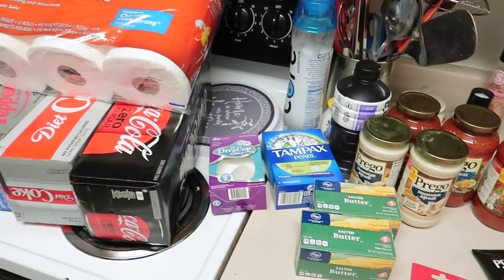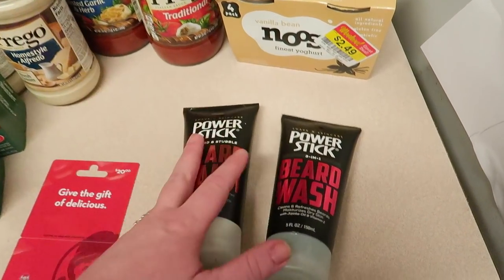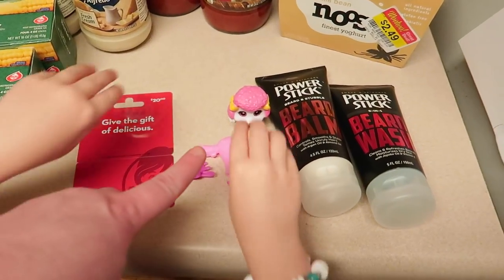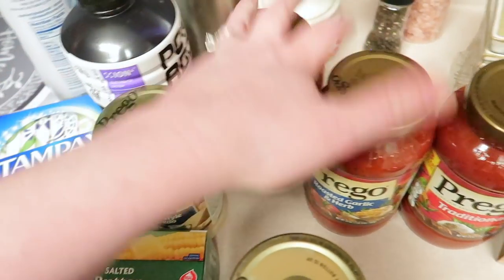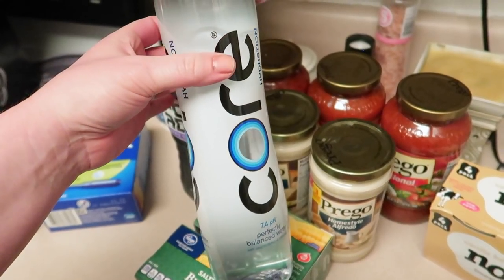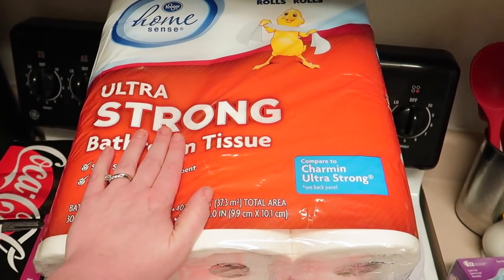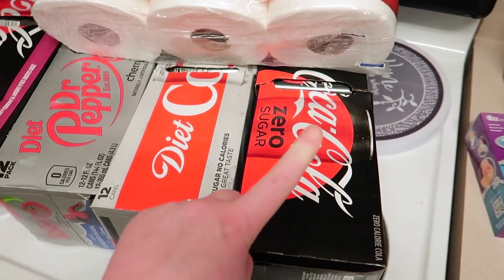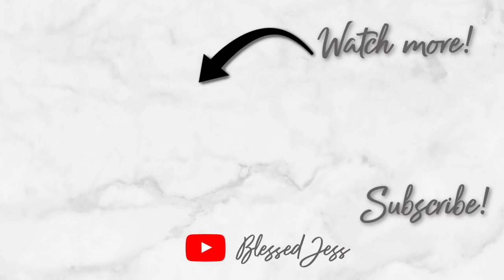Kroger Sale Haul | And a few other things!